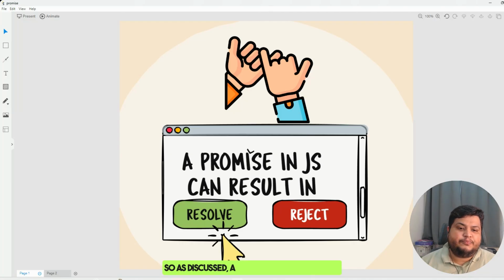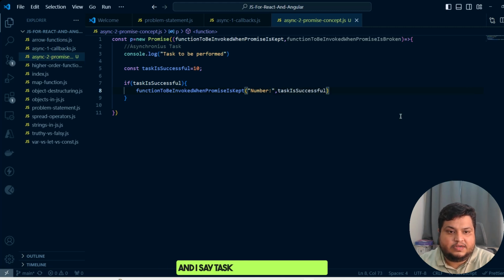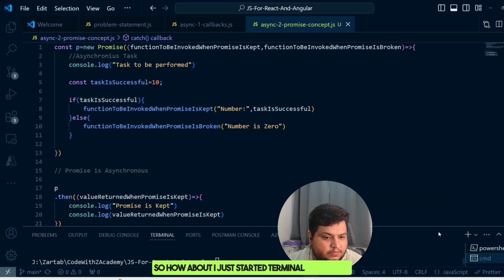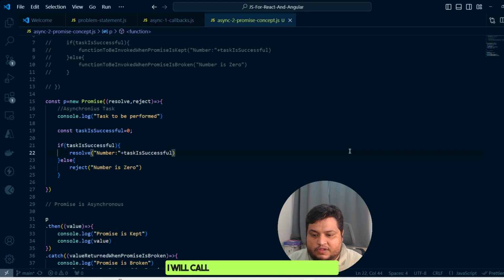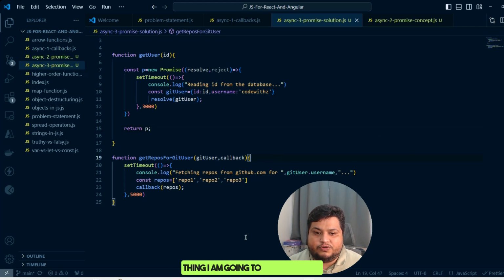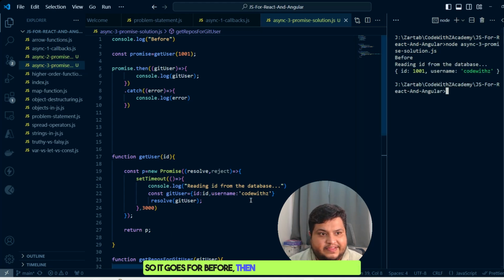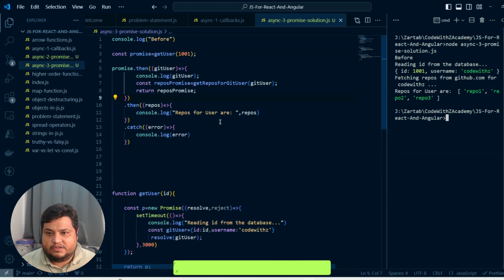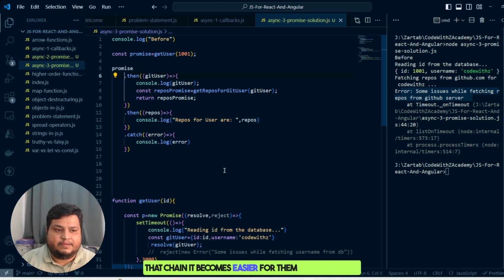Understanding Asynchronous Operations in JavaScript: Promises Explained - Part 2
Continue your journey into the world of Asynchronous Operations in JavaScript with our detailed tutorial on Promises!

🌟 Promises provide a more readable and manageable way to handle asynchronous tasks compared to callbacks.

In this second part of our three-part series, we cover:

Understanding Promises: Learn the basics of how Promises work, including their syntax and usage. 🧩

Promises vs Callbacks: Revisit the mother and child analogy from part one and see how to replace callbacks with Promises for cleaner, more maintainable code. 👩‍👧

Practical Case Study: Follow along as we refactor the previous example of loading data from dab and then calling github.

To follow along with the code examples shown in the video, visit our GitHub repository

Enhance your JavaScript skills by mastering Promises for asynchronous operations. Let's dive in and start coding!